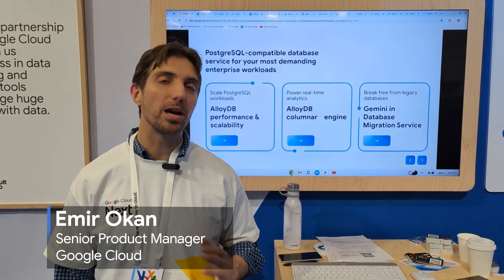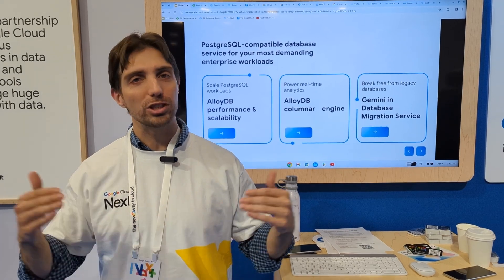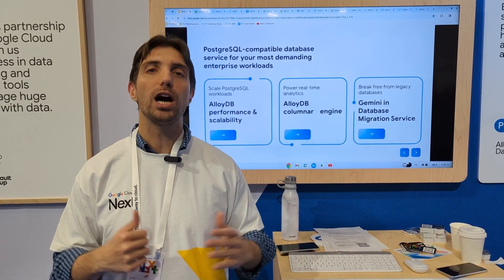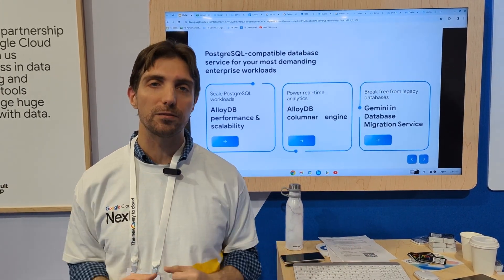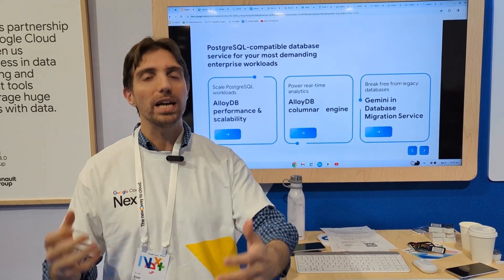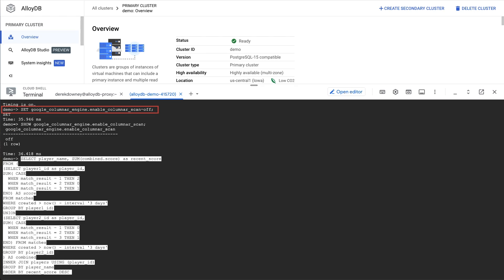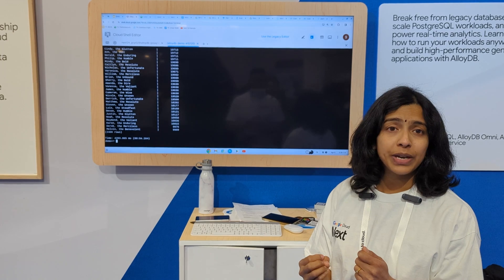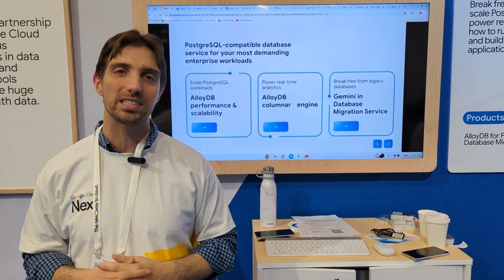Google Gemini Enterprise AI with with AlloyDB for PostgreSQL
Bring your existing PostgreSQL database application and experience the best of Google enterprise AI with high availability and reliability. AlloyDB now has new generative AI features powered by Gemini such as columnar engine, which helps developers accelerate real time analytic queries in AlloyDB. Join Emir Okan, Group Producer Manager, and Arini Balakrishnan, Software Engineer, as they demonstrate how enterprise generative AI for business with AlloyDB for PostgreSQL can help you take control of your most demanding enterprise workloads. Try Gemini AI for your retail or manufacturing business today.

Chapters:
0:00 - Meet Emir
1:14 - New features for AlloyDB
1:59 - Migrate your data easily
3:05 - AlloyDB demo
4:14 - Wrap up

Event: Google Cloud Next 2024
Speakers: Emir Okan, Arini Balakrishnan
Products Mentioned: AlloyDB, Gemini